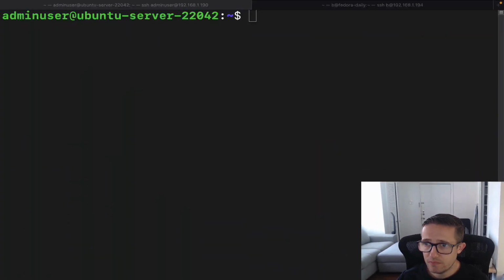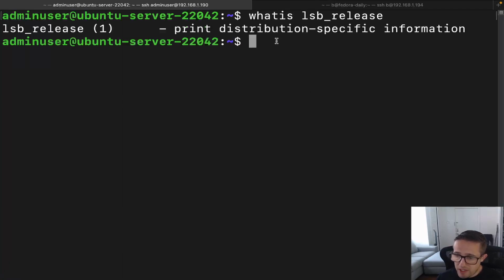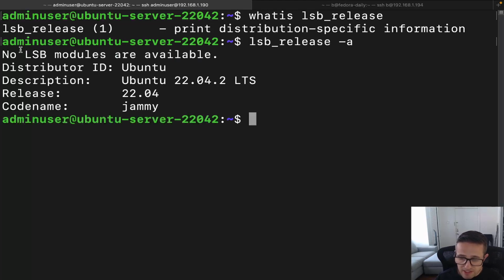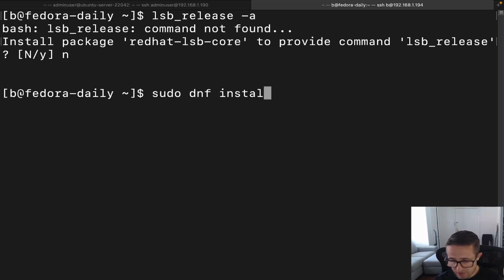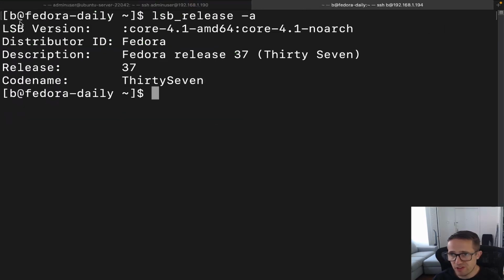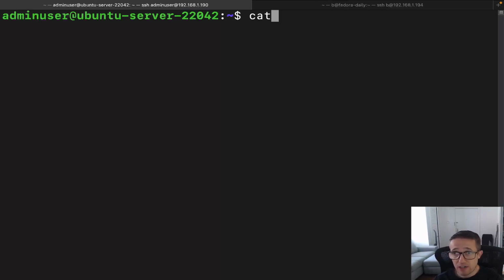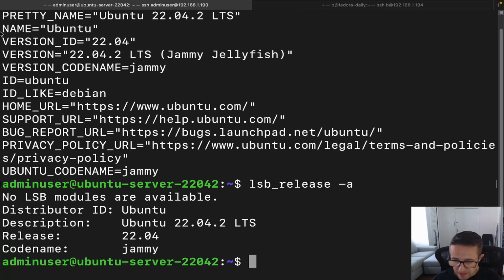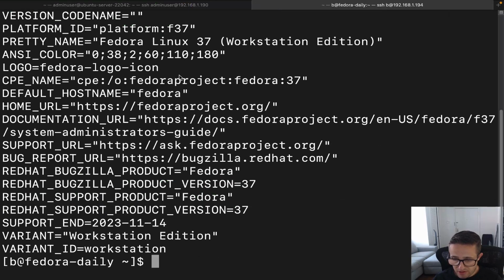Two Commands to Get Information About Your Linux Distribution | Information About Your System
This video will give you two commands to get information about your Linux Distribution.